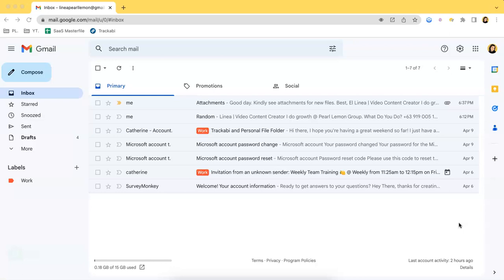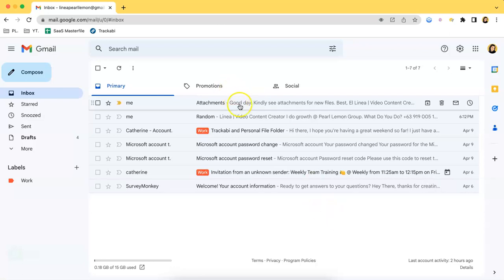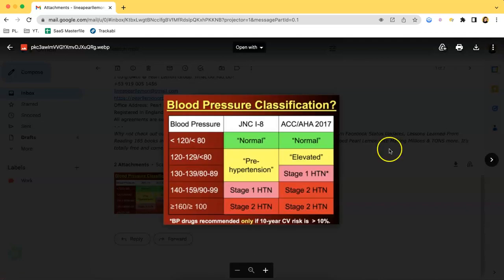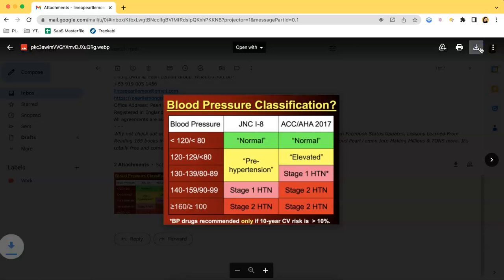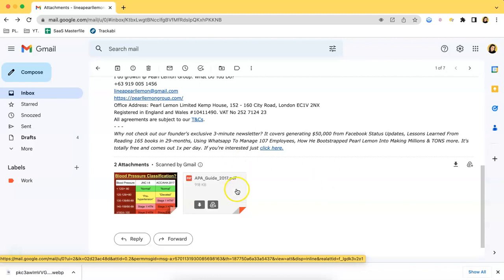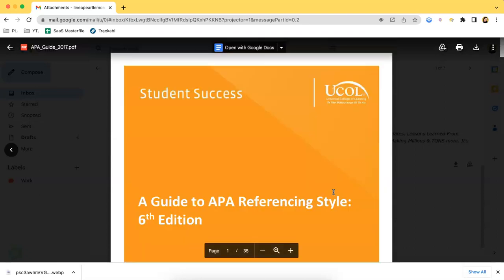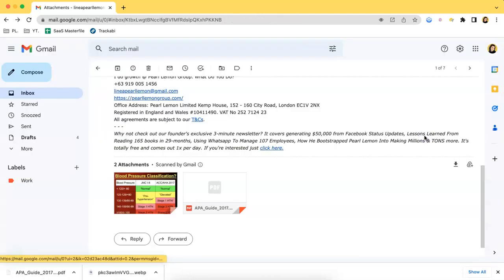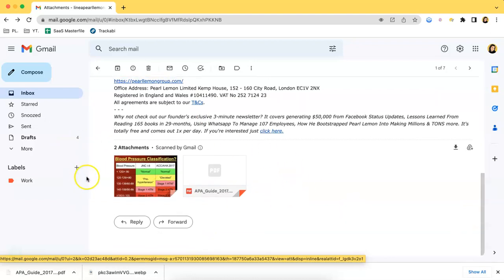How to Access Attachments in Gmail | Gmail Fiend 2023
In this video, you will learn How to Access Attachments in Gmail in the most convenient way. Easy right?